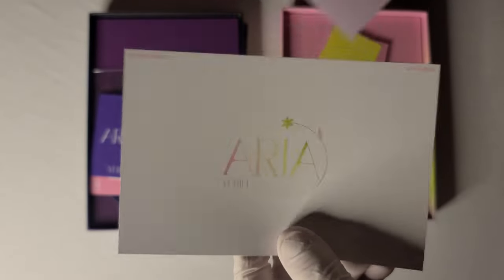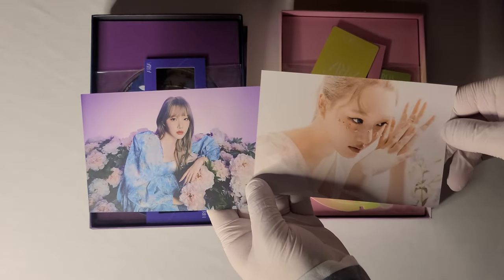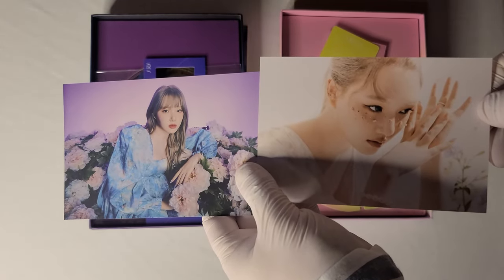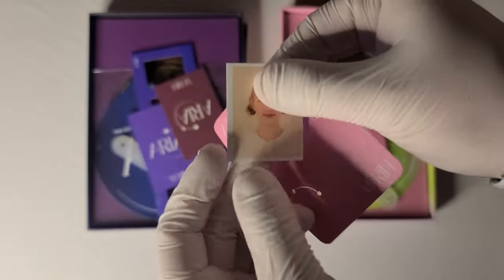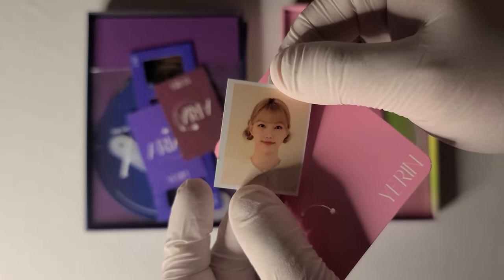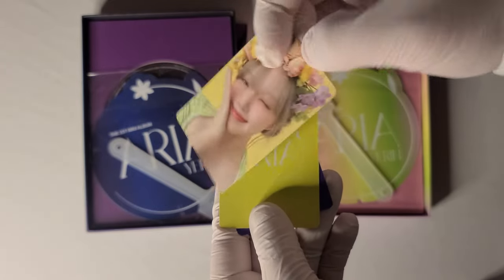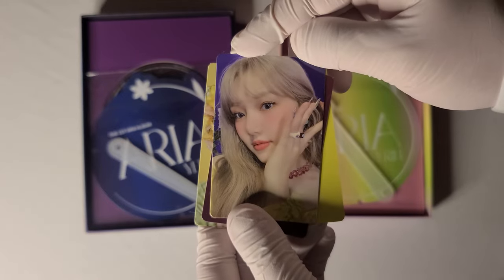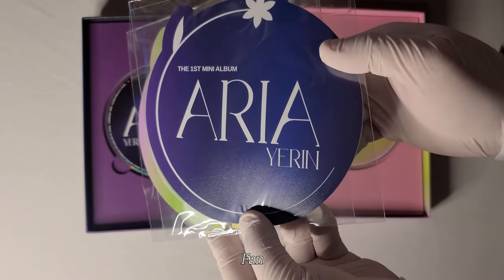🌺 예린 YERIN 미니 앨범│ARIA│앨범 언박싱 🌺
예린
미니 앨범

발매일
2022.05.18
수록곡
1. Intro : Bloom
2. ARIA
3. Believer
4. Lalala
5. 시간 (Time)
음악 관련 영상은
매주 일요일 업로드!!!

게임 관련 영상은
매주 수요일 업로드!!!